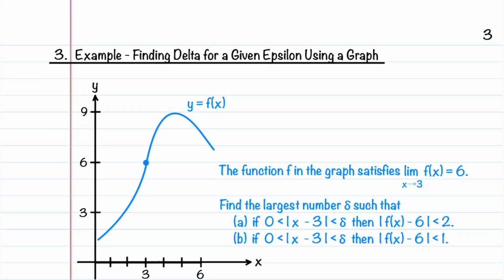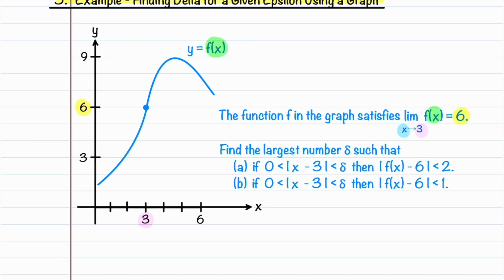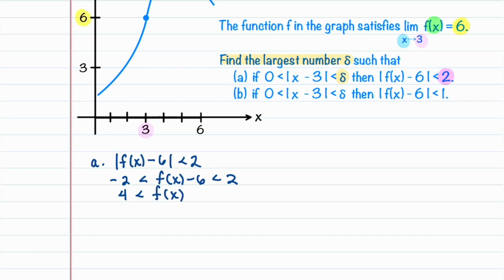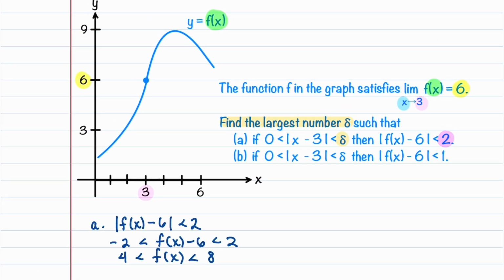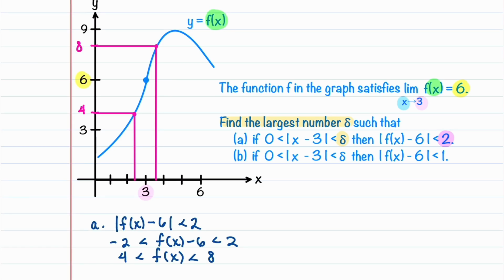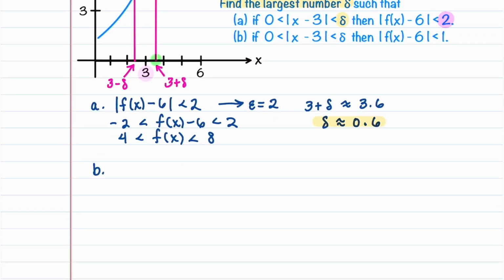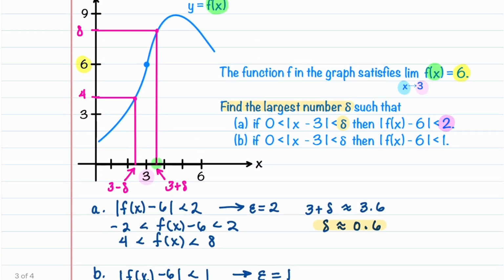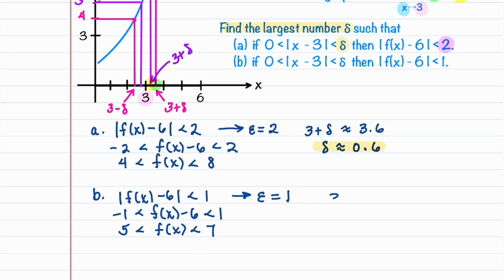Epsilon-Delta Definition of a Limit (Graph Example Explained) | Calculus 1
📚 Example Problem: Finding Delta for a Given Epsilon Using a Graph
In this video, we’ll explore how to use the epsilon-delta definition of a limit with a graph. You’ll see step by step how to find the largest delta (δ) value that works for a given epsilon (ε). This problem illustrates how the precise definition of a limit works in practice.

🔍 What You’ll Learn in This Video:
✅ The Epsilon-Delta Definition of a Limit
✔ Understanding how ε and δ measure closeness
✔ How the definition ensures rigor in calculus

✅ Example Problem
✔ For the function shown, lim (x → 3) f(x) = 6
✔ Case 1: If ε = 2, finding δ = 0.6
✔ Case 2: If ε = 1, finding δ = 0.25

✅ Visual Understanding
✔ How to interpret epsilon bands on the y-axis
✔ How to match them with delta intervals on the x-axis
✔ Using graphs to connect intuitive and formal definitions

By the end of this video, you’ll understand how to use the epsilon-delta definition with a graph to precisely describe limits.